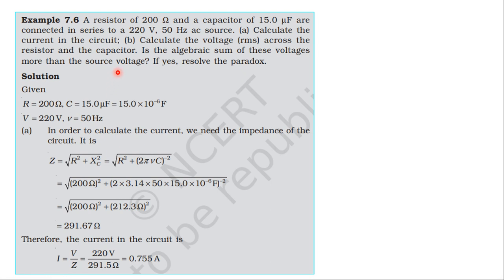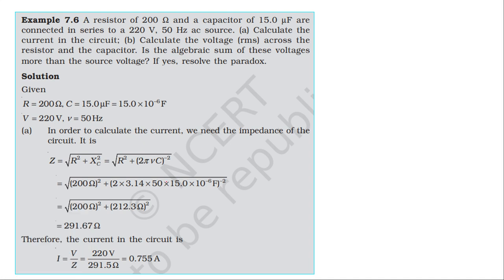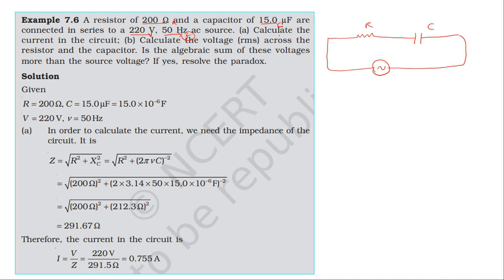NCERT SOLUTION | CLASS 12 PHYSICS | EXAMPLE 7.6 | ALTERNATING CURRENT | CBSE | NEET IIT JEE KVPY